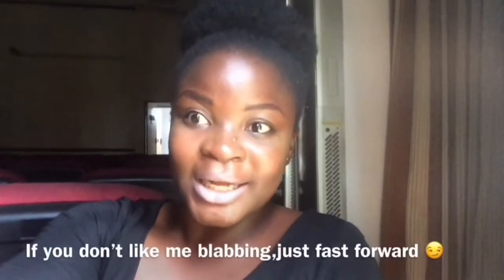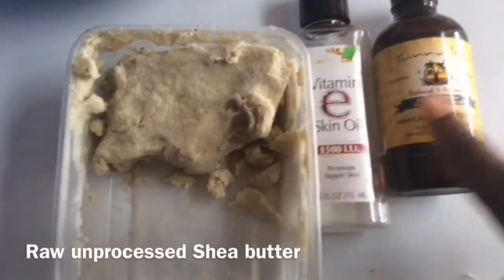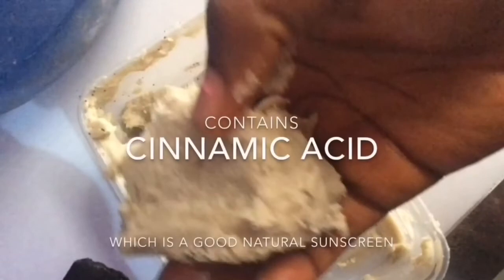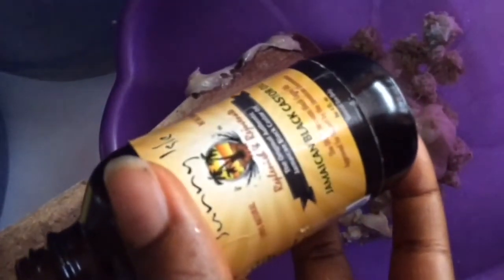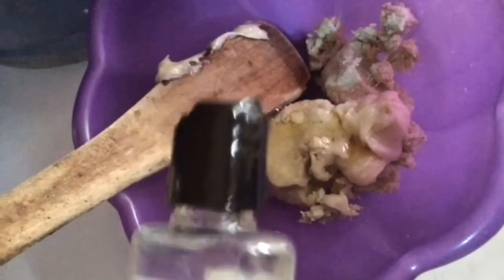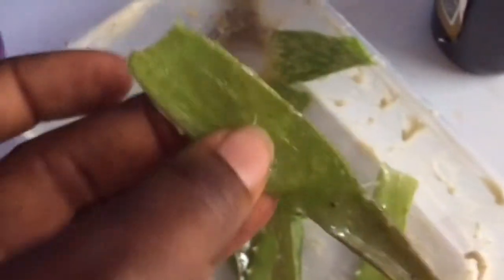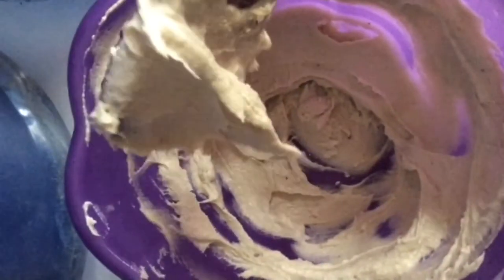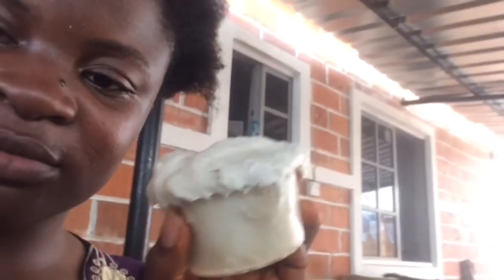DIY WHIPPED SHEA BODY BUTTER:removes dark spots,hyperpigmentation,sunburn .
Hey guys
Learn how to make your own whipped body butter no mixer needed